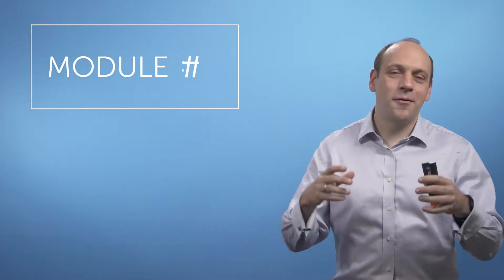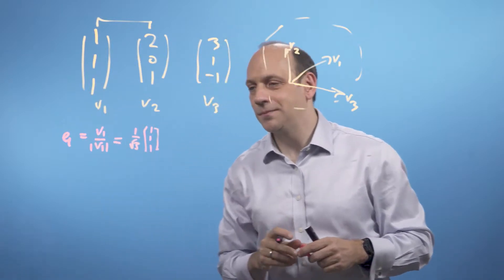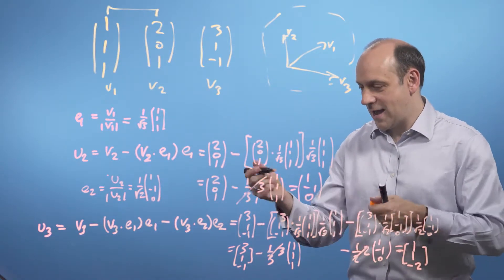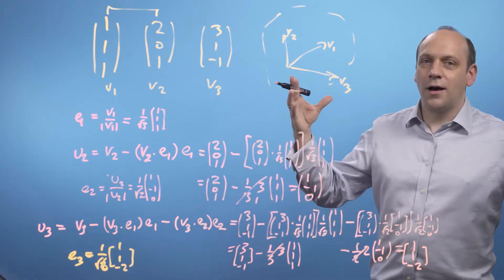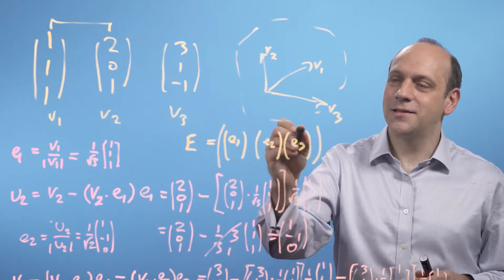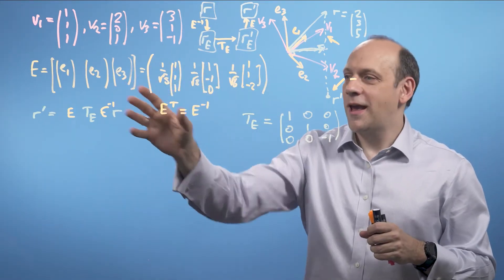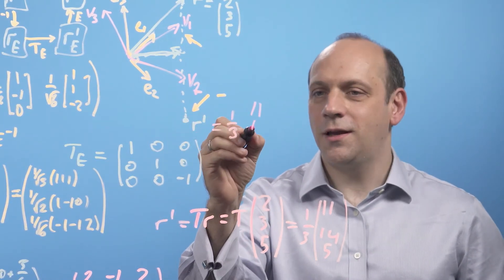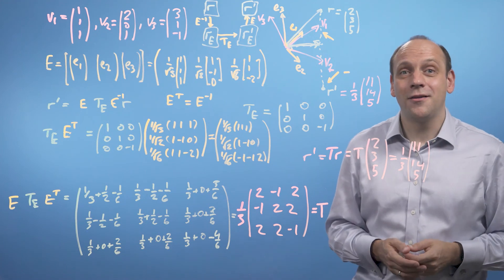M4ML - Linear Algebra - 4.5 Example: Reflecting on a plane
Week 4, Video 5 - Example:Reflecting on a plane

This course was designed to help you quickly build an intuitive understanding of calculus, as well as the language necessary to look concepts up yourselves when you get stuck; it is not intended to cover all the details. We hope you enjoy it and that it gives you the confidence to dive into one of the many other wonderful machine learning courses available online!